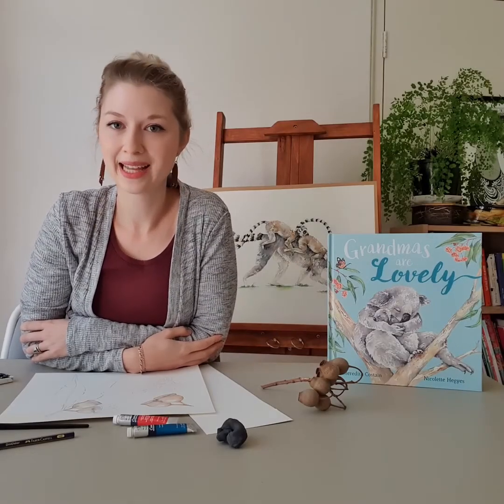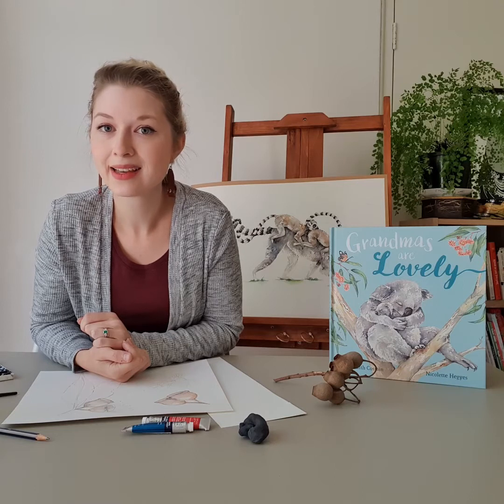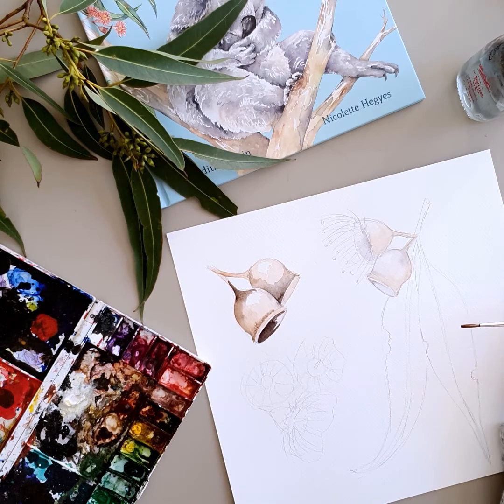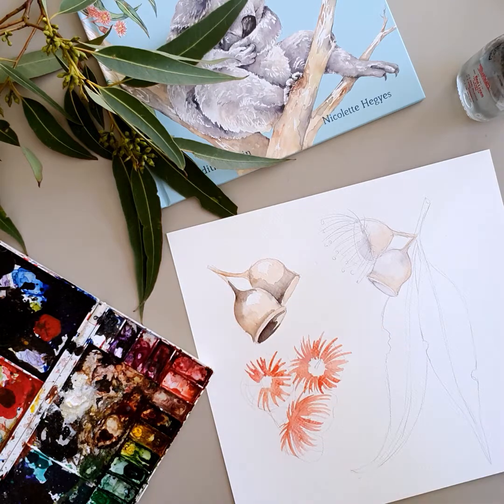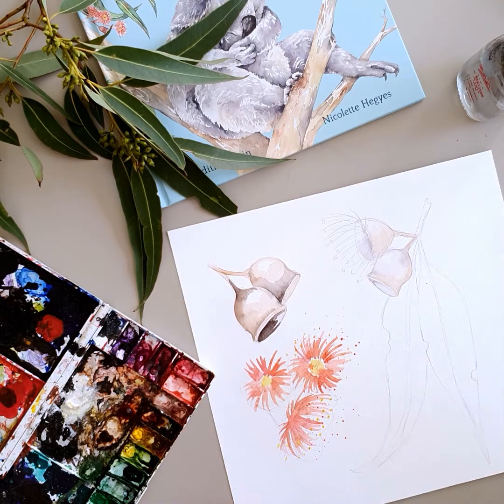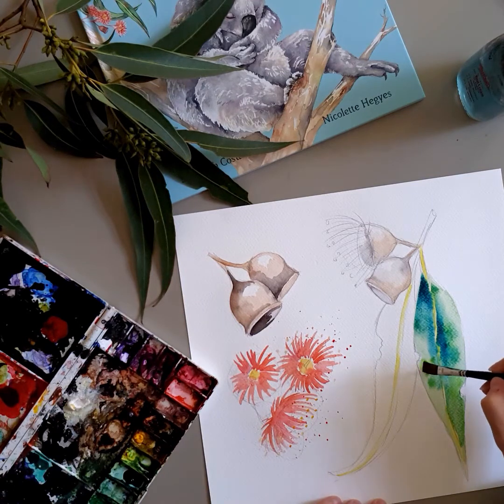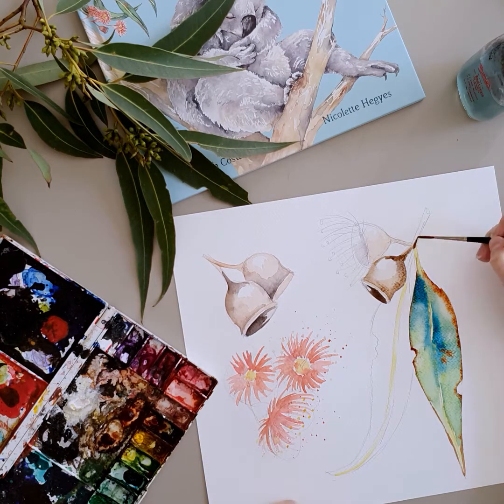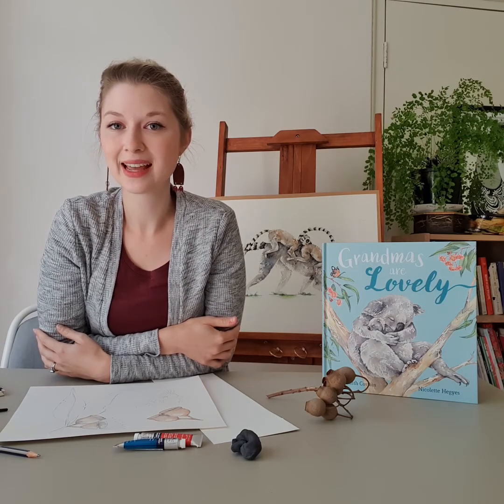Nicolette Watercolour Tutorial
Nicolette Hegyes, illustrator of Grandmas are Lovely, gives us a wonderful tutorial on 3 watercolour techniques. This segment is suitable for both younger and older children who want to build their skills!